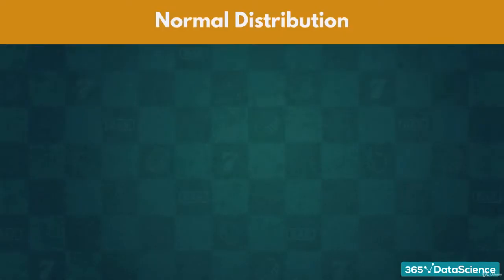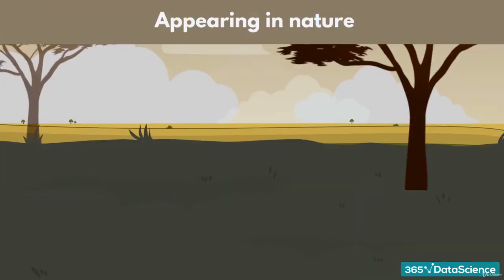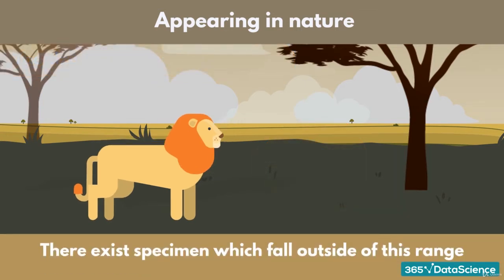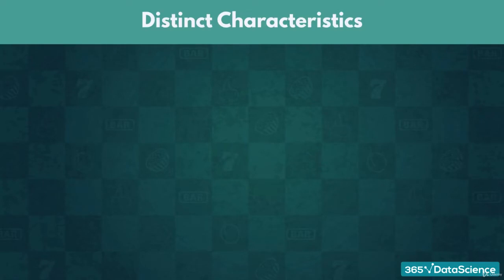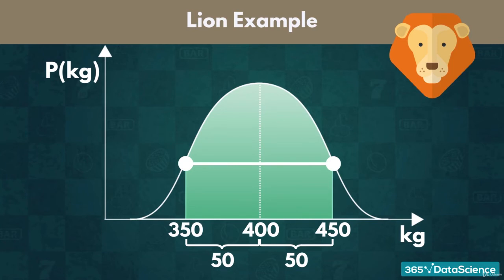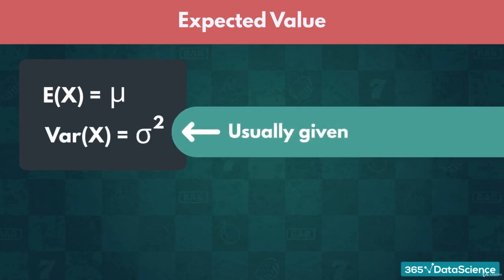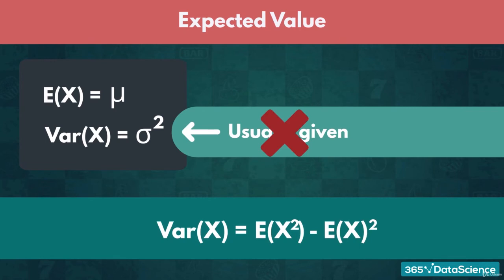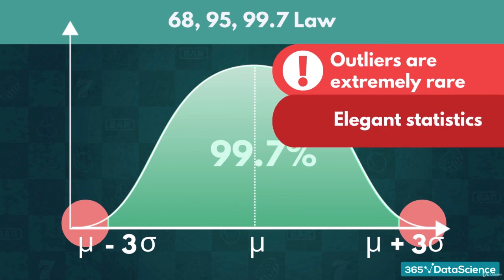53 Continuous Distributions The Normal Distribution DATA SCIENCE FULL COURSE BEGINNER TUTORIAL